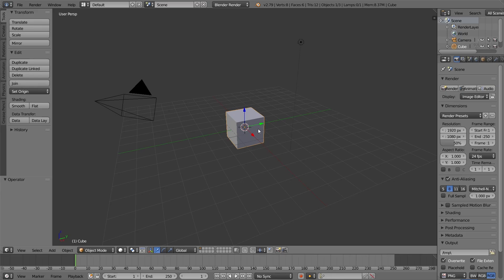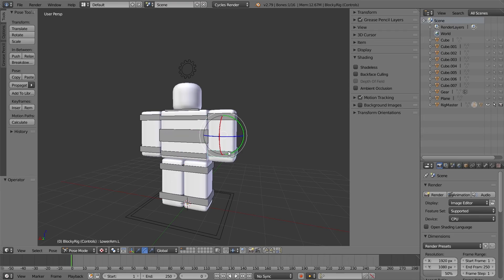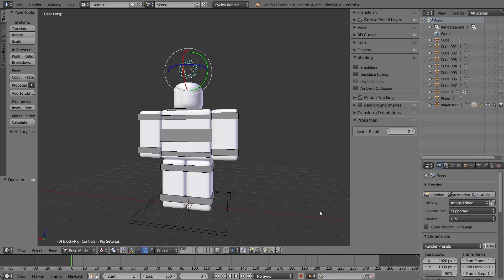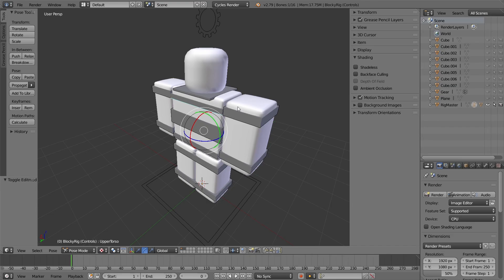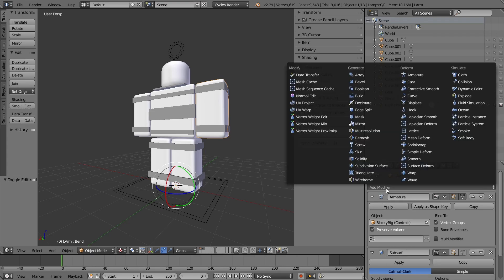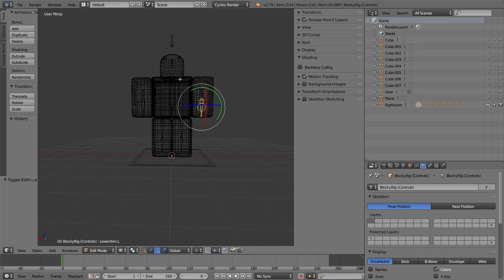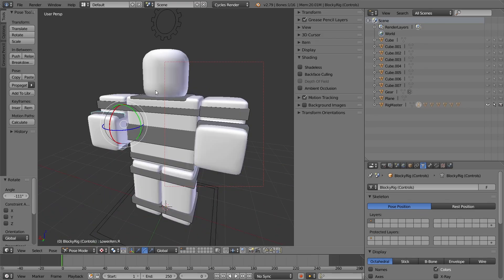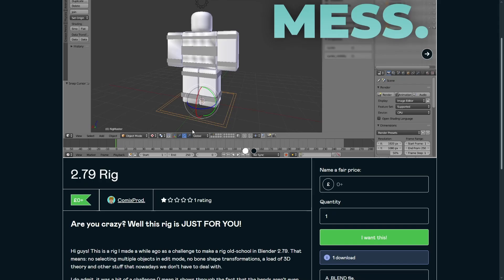I MADE A ROBLOX RIG IN 2.79. HELP ME. (Blender)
So I put myself through a challenge to make a simple blocky rig in Blender 2.79. Here's what I made lol

'Paradise' by TELL YOUR STORY music by ikson™
Timestamp: 0:30

'Cabana' by TELL YOUR STORY music by ikson™
Timestamp: 4:19

0:00 Intro
0:30 The rig
1:26 How was this a challenge for me?
3:03 What I learnt when making this rig
4:25 The annoying parts of making this (and cheating)
6:13 Getting it from Gumroad
6:47 Outro